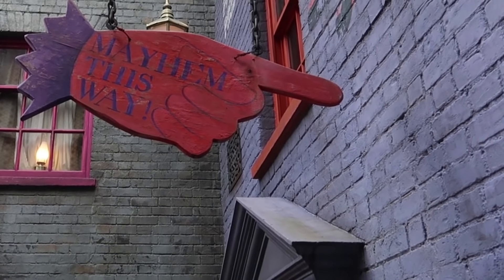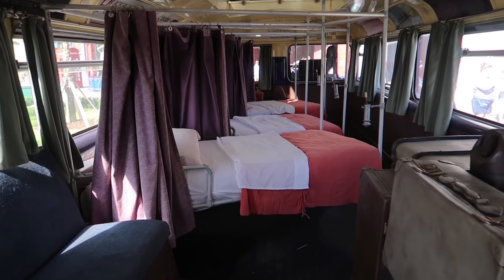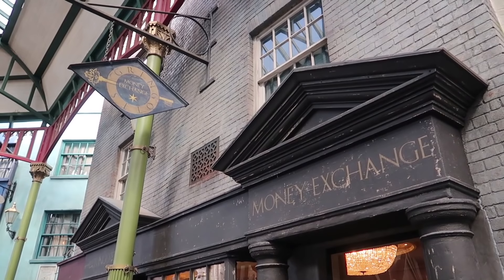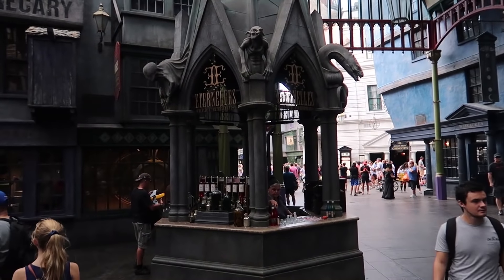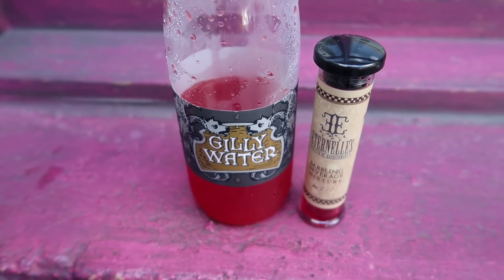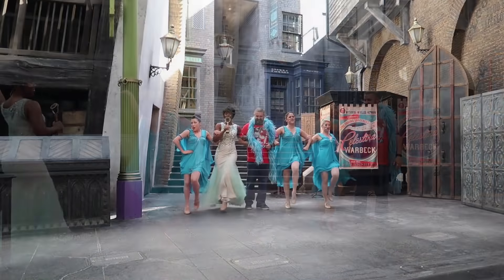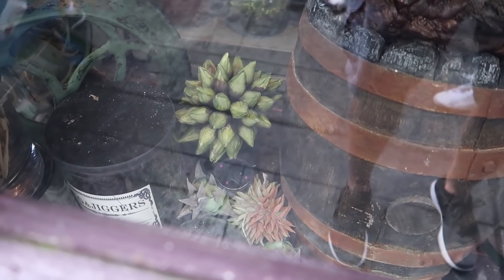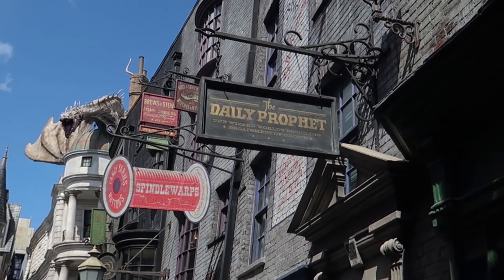Top 6 Diagon Alley Hidden Gems | Secrets of Diagon Alley Exposed!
The best of Diagon Alley, let's explore the top 6 under appreciated features of Diagon Alley Universal Studios. The hidden gems, if you will, of Diagon Alley. this could involve diagon alley stores, diagon alley show, diagon alley secrets. We'll explore them all in this video, mainly the little things that could go unnoticed if you don't watch this video. I love top 10 universal list, or in my case top 6. as I do like to rhyme Rick. These will be some must do diagon alley things or must do universal studios things they might not be as obvious to most muggle visitors to the wizarding world of harry potter.

Rix Flix is a participant in Amazon Services, LLC Influencers/Associates Program, which means we receive a small percentage of the revenue made from purchasing products through links connecting you to the amazon website and the products available there. This doesn't affect you at all or increase the price of the products.